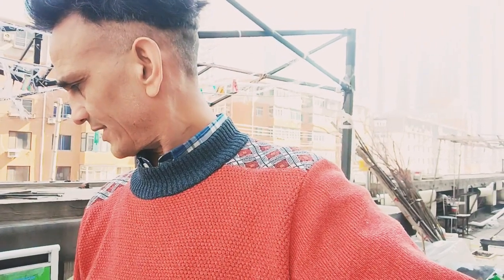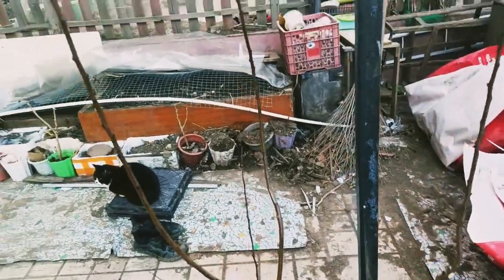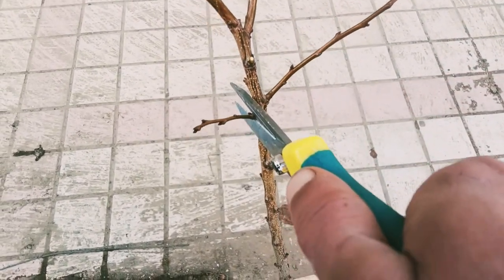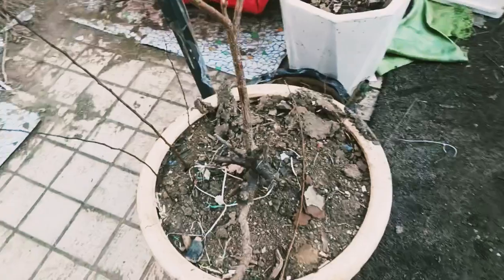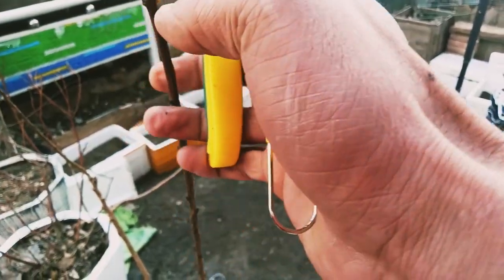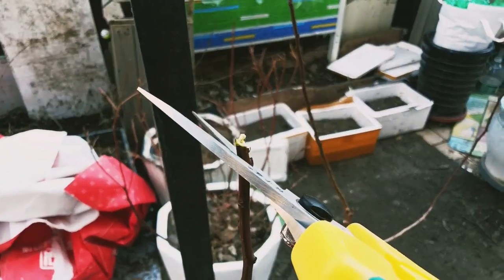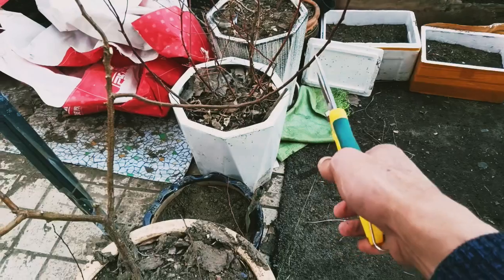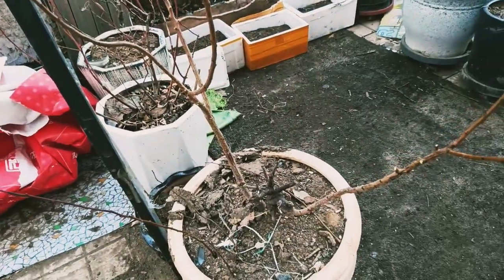Prune Plum Tree in Early Spring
I had bought a plum tree last year , there was no fruit on the tree , it was a grafted tree about 3 ft in height with three branches .
Last year it grew many new branches and these branches from last year would grow fruit. Here is how I prune my plum tree.
Lets wait for the results.